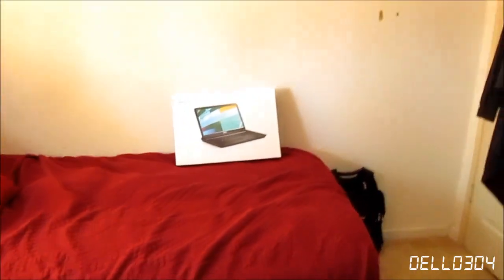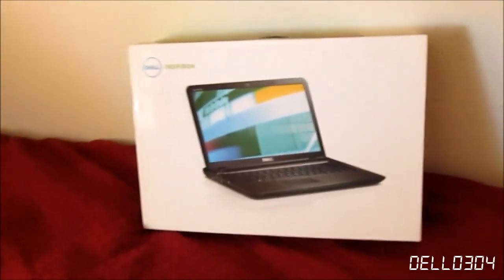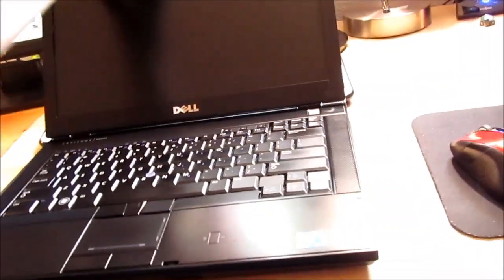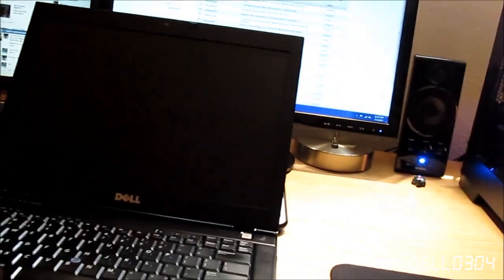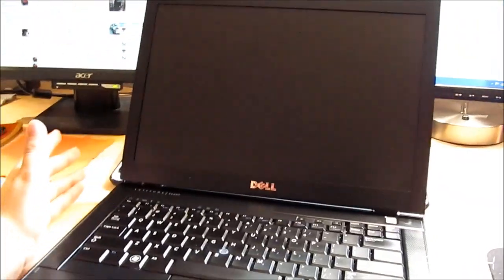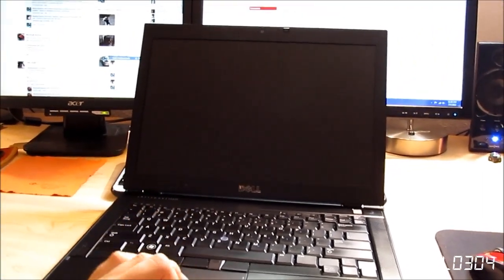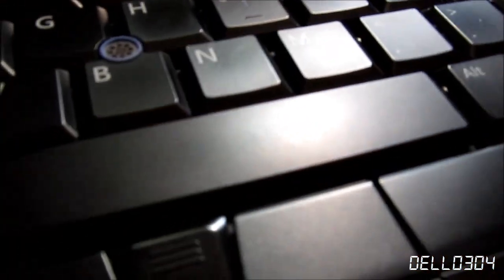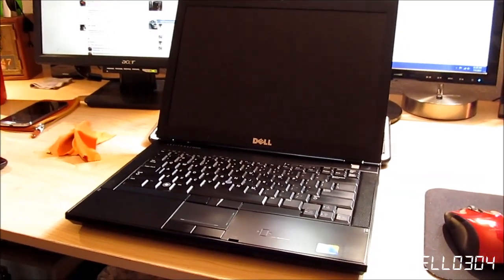Laptop Plans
It's all in the video.